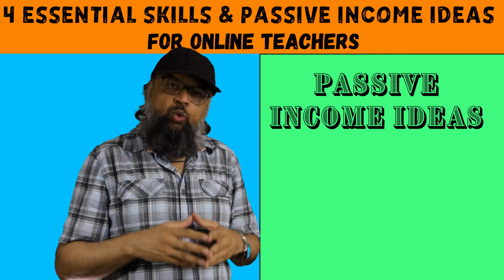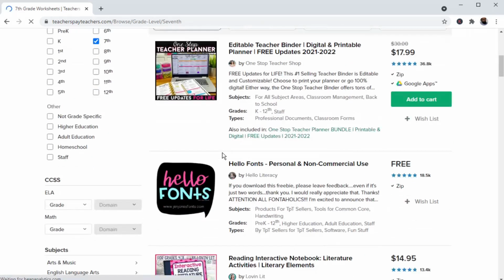4 Essential Skills and Passive Income Ideas for Online Teachers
4 Essential Skills and Passive Income Ideas for Online Teachers
This video will discuss 4 essential skills for online teaching and some passive income ideas. If you are an online teacher solopreneur then this video is for you. two of these skills relate to creating content fast and the other two are about how to get your potential students or target audience when teaching online. First, you must learn the use the latest technology.  This includes which online teaching platform to use. What online teaching strategies are used by the teachers. What online teaching methods are used etc. These platforms are called learning management systems and there are many available such as canvas, blackboard, Google classroom, and so on. This is important because you will be creating lesson plans,  assignments,  quizzes, etc, and also because each learning management system has some learning curve. The second important skill you must acquire is video and audio production. We are living in a video age, YouTube is dominating the world wide web and video is an important form of content. You also need to learn video editing skills, I use Hitfilm express which is free software. The next two skills are important to reach your potential audience. These are search engine optimization and marketing skills. You don't have to be an SEO expert. You simply need to understand a few important things and use few free tools such as similarweb, keywords everywher, buzzsumo etc. You also need to learn Facebook ads and Google Ads. Then we will discuss two passive income ideas for online teachers, in addition to creating online courses. The first is to create teaching resources for teacherspayteachers website and the second is creating resources for Amazon Kindle Direct Publishing. You can easily create activity workbooks, practice questions, and publish on KDP if your content is more than 24 pages long.

Watch the folllowing video for Details before you join, in particular if you are a small youtuber!, my behind the scene videos and shout out might help you grow your channel: